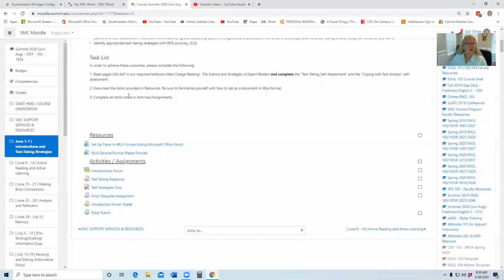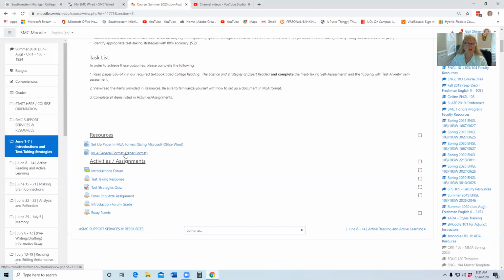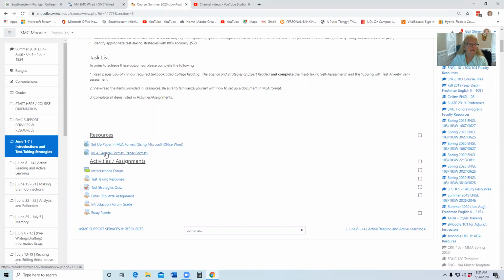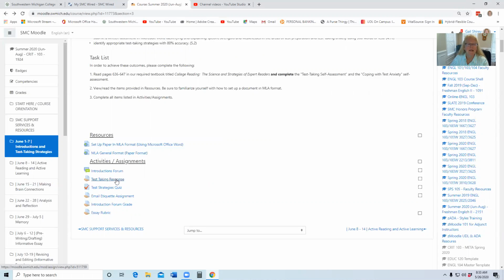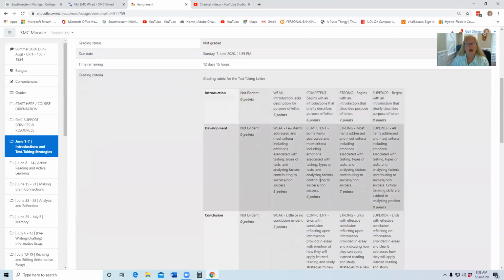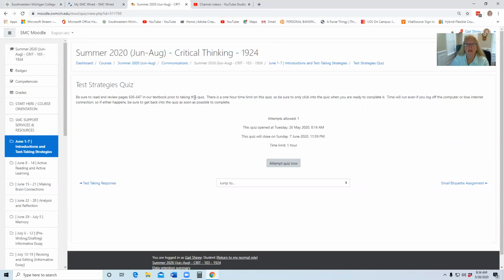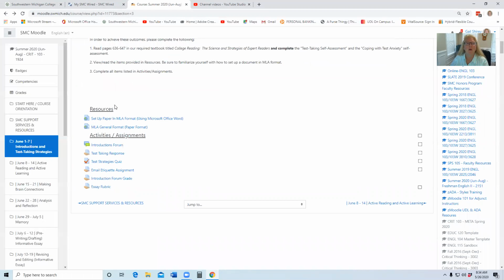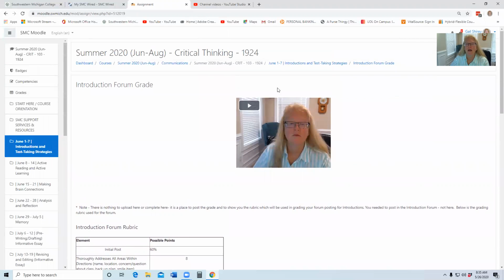Week 1 Overview CRIT (Summer 2020)